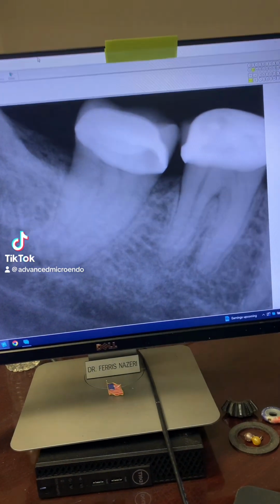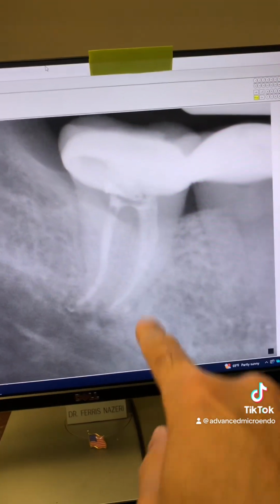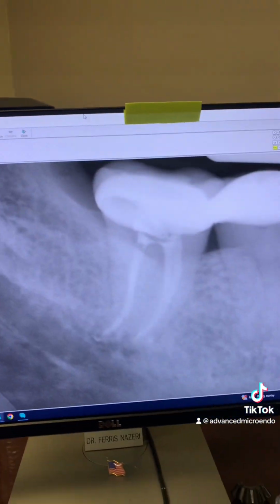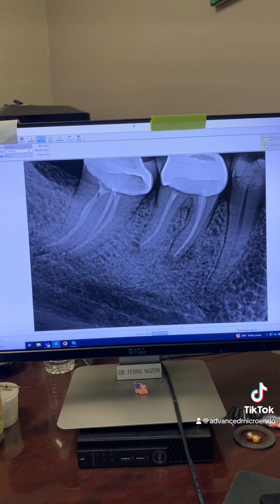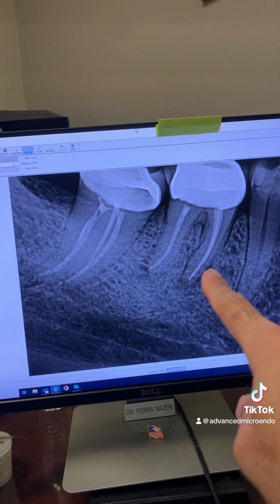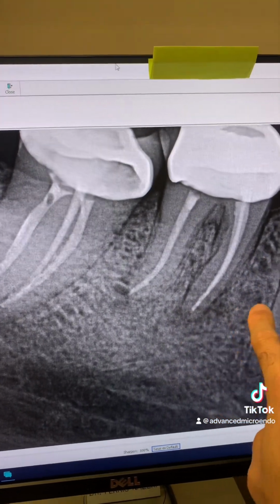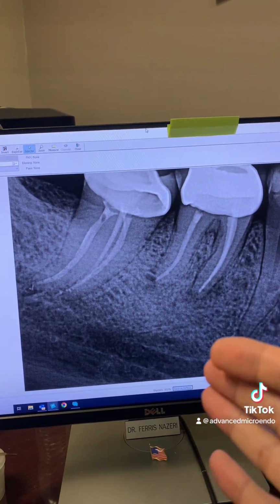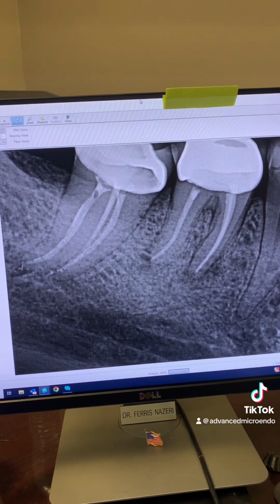Discussing two root canal treatments I did in one visit with 8-9 years follow up.